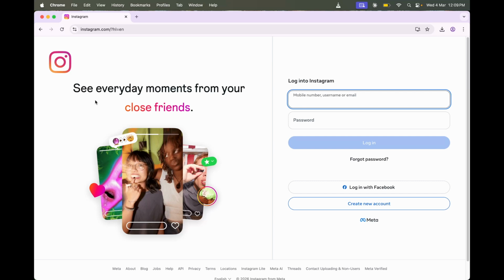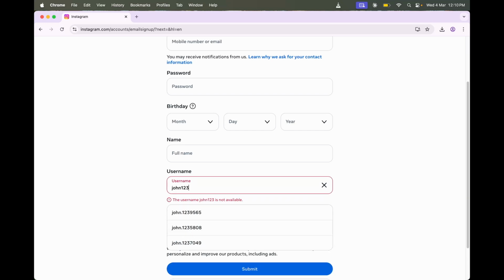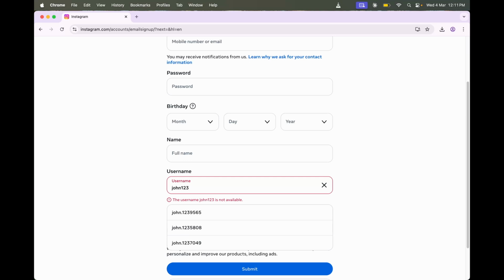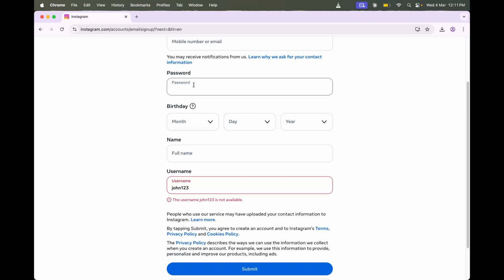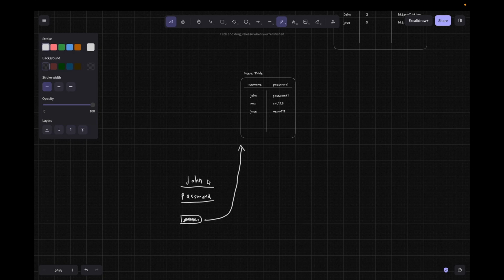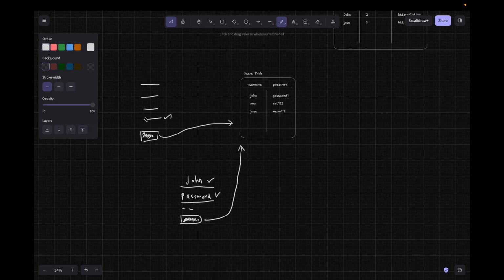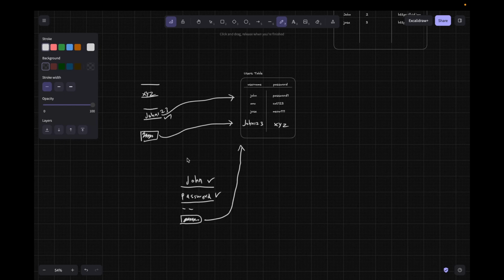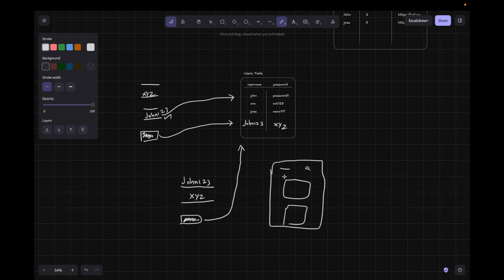#1 Understanding authentication with Instagram